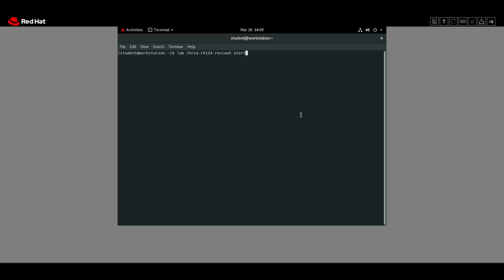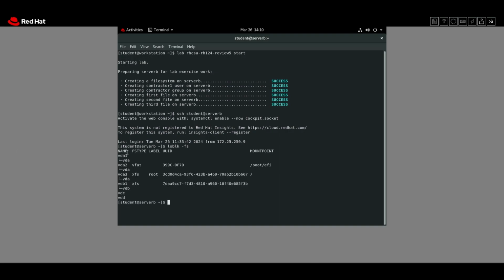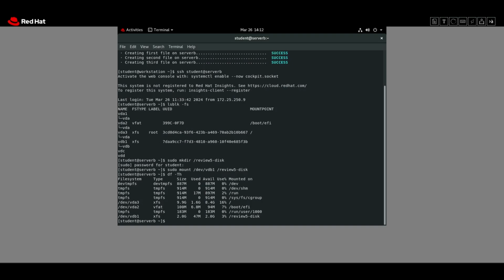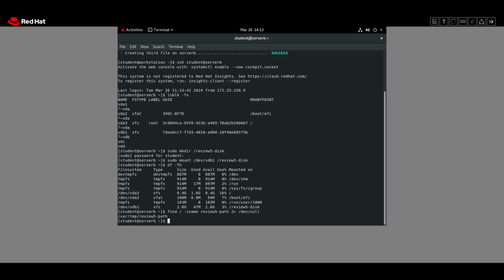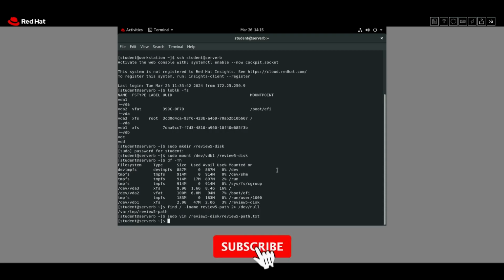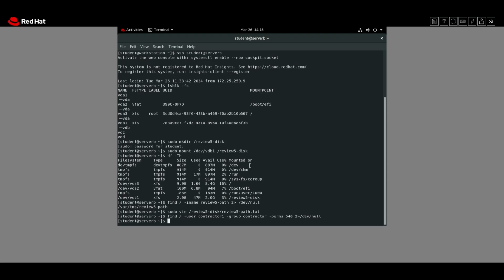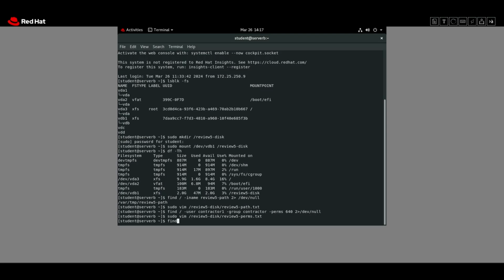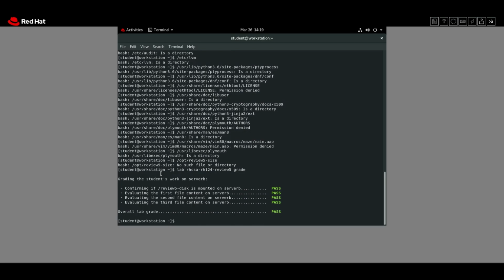Red Hat Linux | RH124 | Comprehensive Review 5 | Hands-on Tutorial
In this tutorial, you will learn how to mount a file system and locate files based on different criteria.

Follow along step-by-step as I demonstrate essential commands and techniques, empowering you to take full control of user and group administration on your Red Hat Linux system. Elevate your Linux skills and boost your IT career with this comprehensive tutorial!